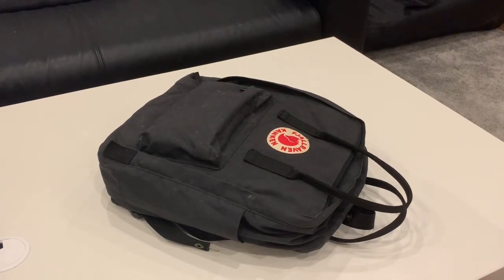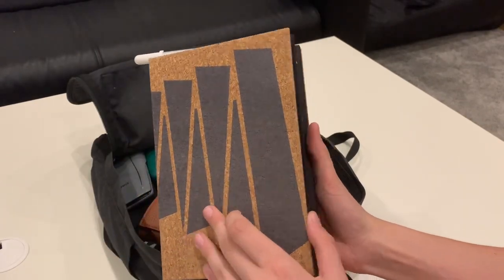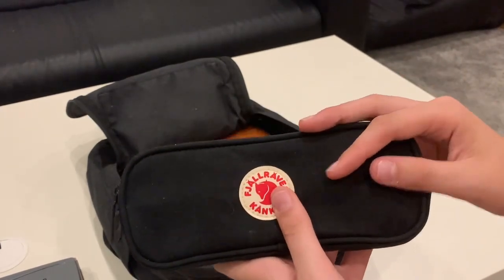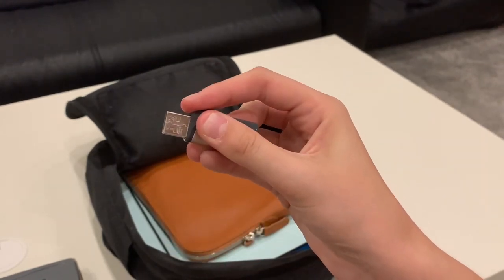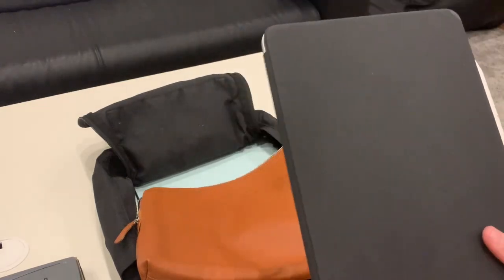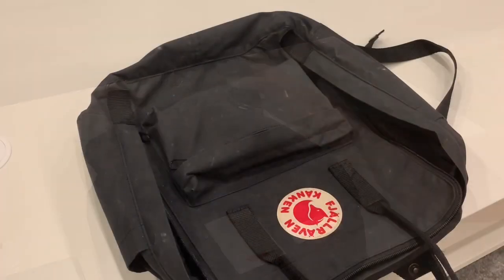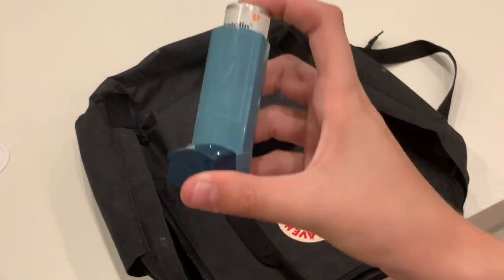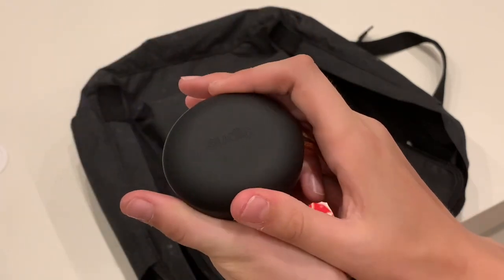What’s in my school bag? | Back to school | COVID Edition | Studying Digital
Here’s a little video all about what I carried to school with me on my last week of school before the summer and also what I’ll be carrying when I go back to school in September!